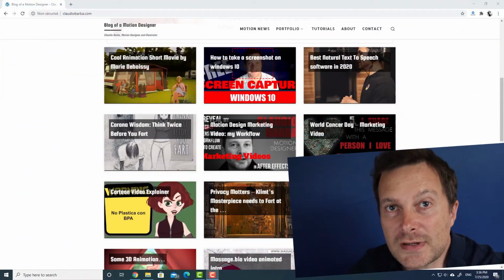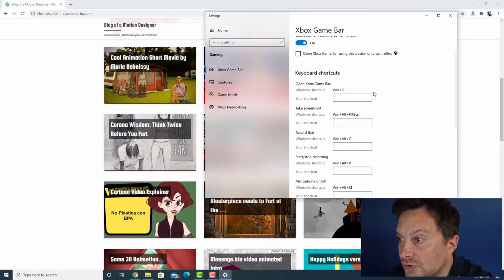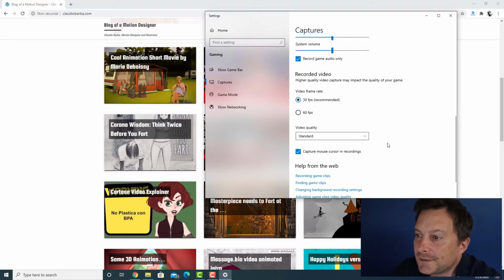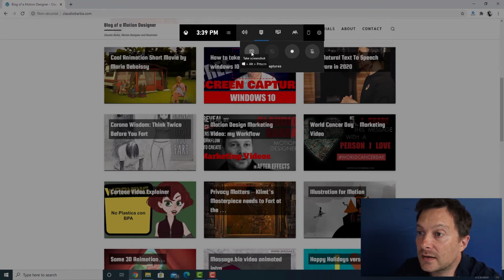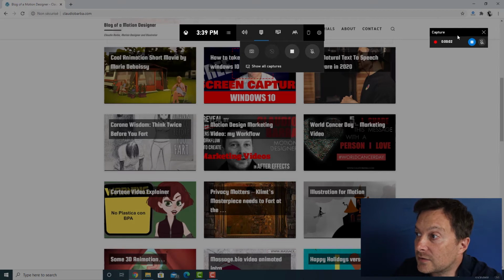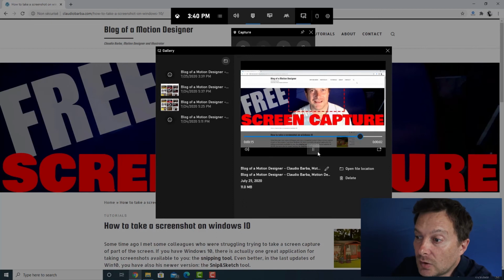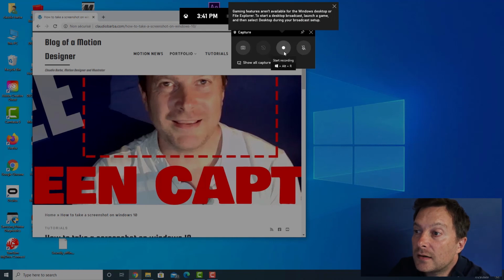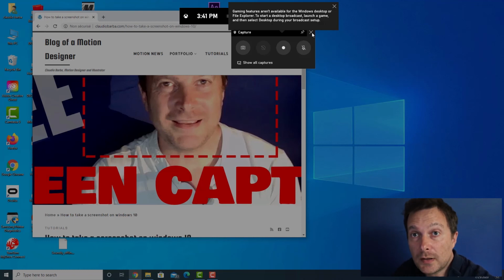How to video record your screen on windows 10 (2020)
Did you know that if you have Windows 10, you have a super easy tool to capture your PC screen for free?
You can either record a browser, or capture your gameplay, if you are a gamer.
Let's discover how to use the xbox game bar to record your screen on your PC.